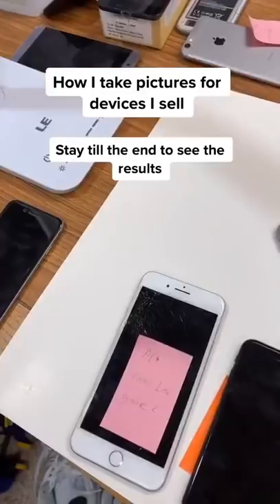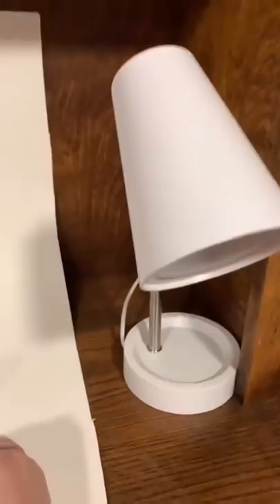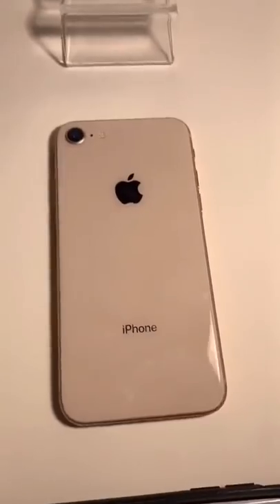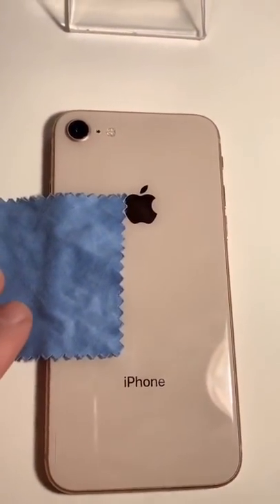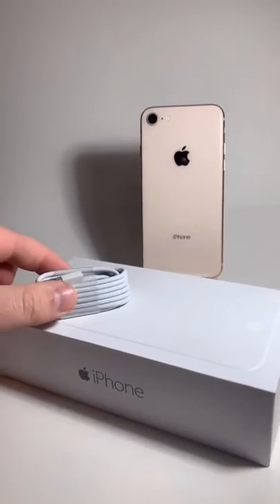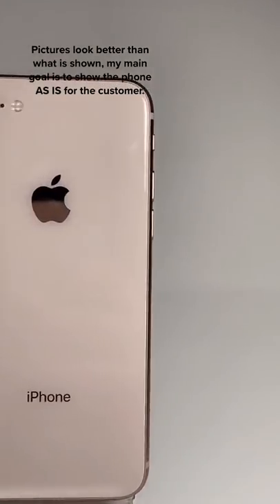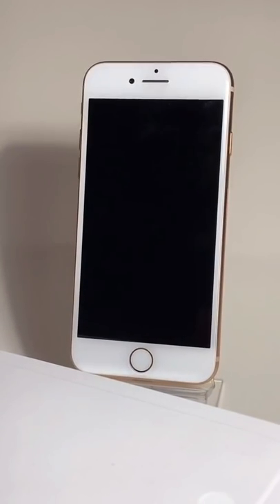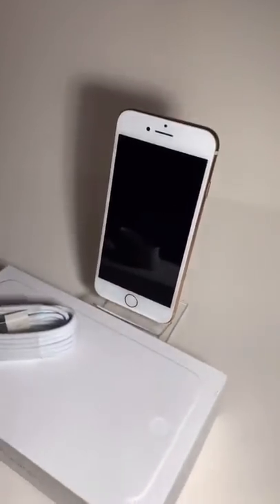How I Take Pictures Of My iPhones..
All donations go directly toward channel improvements, appreciated, but not expected.
​​​ shorts